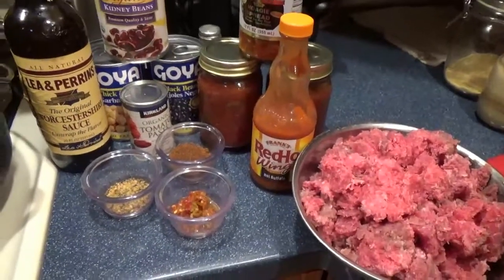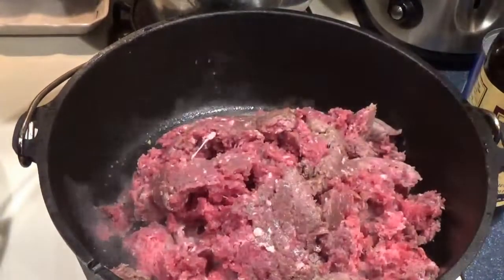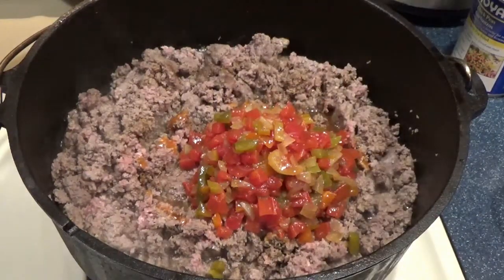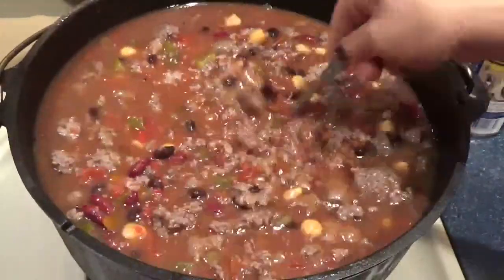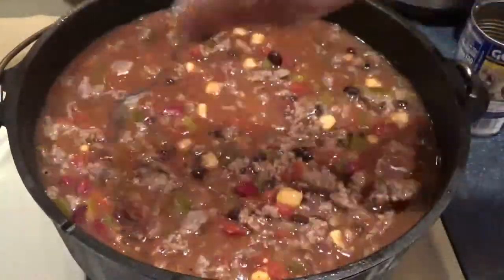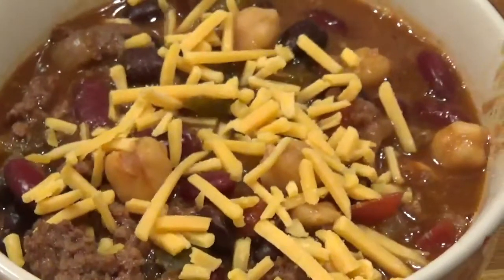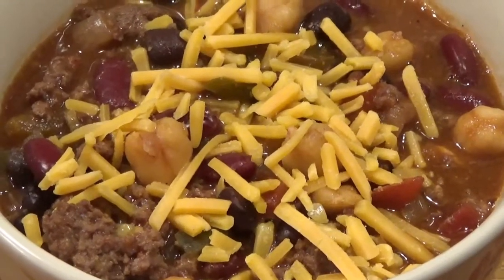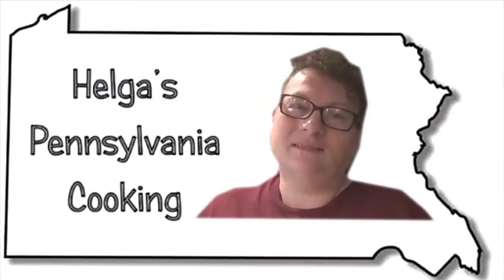THREE BEAN MOOSE CHILI in My DUTCH OVEN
This is a great every day chili to make with simple ingredients most folks have on hand! I used Moose burger today, but venison, beef, turkey, your choice, still comes out great and is perfect for this colder weather!

If you want out to check out moose tail and some fun cooking, check out

EVERY DAY CHILI

2-3 lbs ground burger
1 can kidney beans
1 can garbanzo beans
1 can black beans
2 jars of my chili sauce ( if you don't have that, 2 cans Rotel diced tomatoes with green chilis and a small diced onion)
1 can tomato paste
1 tbs Montreal seasoning
2 tbs chili powder
1 tbs hot pepper spread
1 tbs hot sauce
1 tbs Worcestershire Sauce
2-3 cans of water

Brown meat in montreal seasoning.
Add beans and tomatoes or chili sauce.
Add seasonings, tomato paste and water.
Mix well and simmer for about 40 minutes.
Serve with corn bread and it's even better the next day! Great on baked potatoes too with some cheese and sour cream!